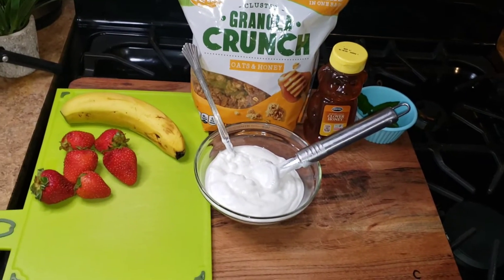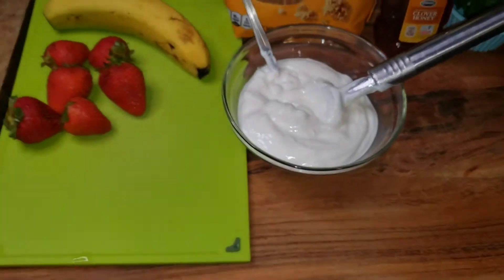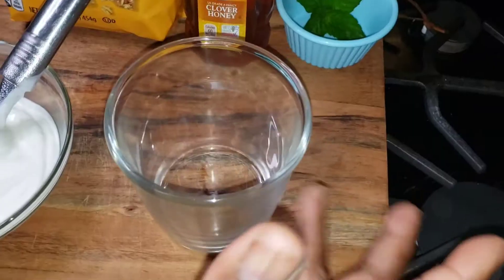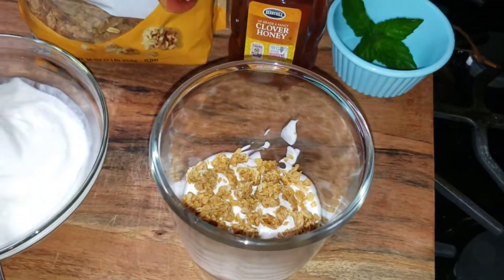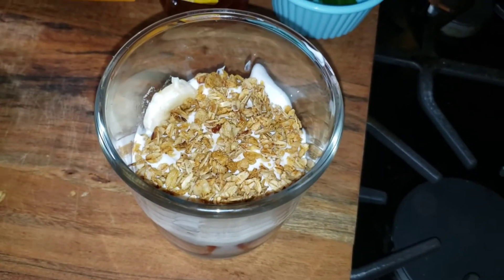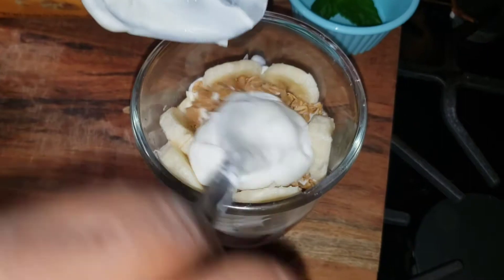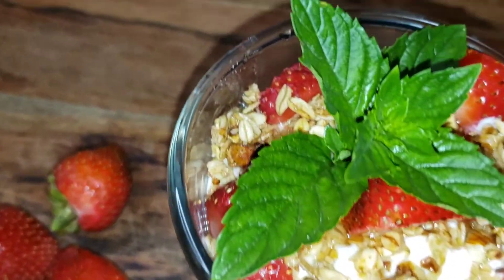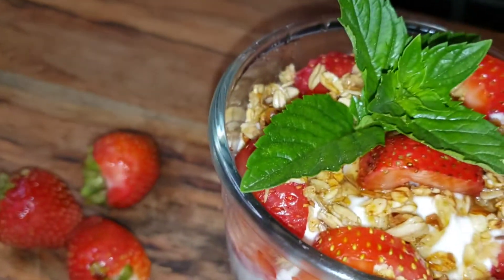Strawberries & Banana Yogurt Parfait: Sweet, Healthy and perfect for Summer.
"ALL" to get notified when I post new videos.

Ingredients:

* About 1 cup of Nonfat Greek Yogurt

* 1 ripe banana

*  6 to 7 fresh strawberries

*  About 1/4 cup granuola
STILL EDITING